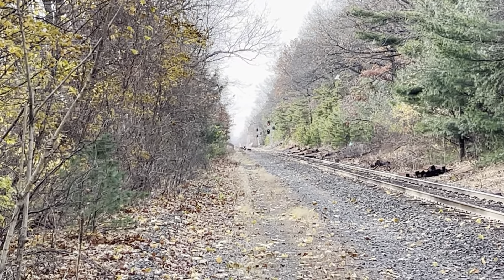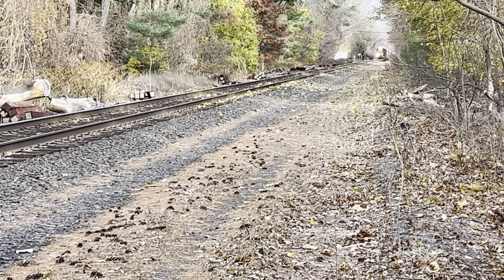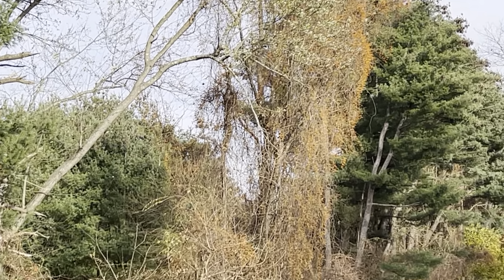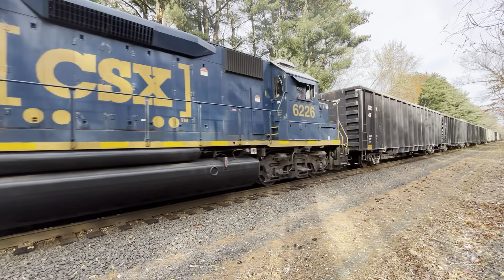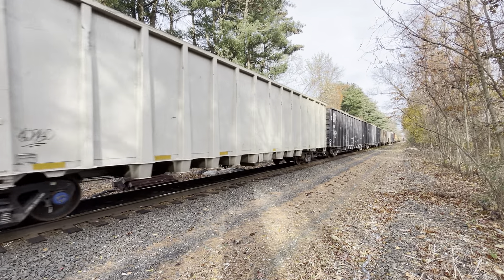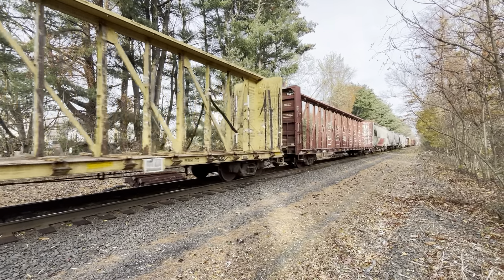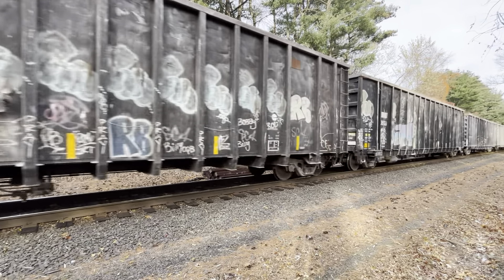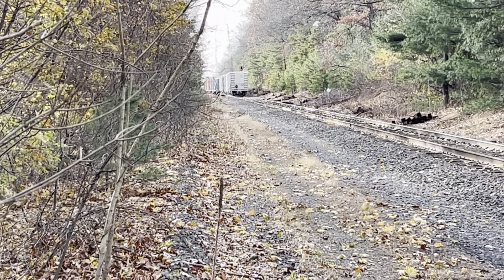After Picking Up Loads & Empties From 2 Small Railroads in Palmer; L012 Passes Wilbraham on Way Home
CSXT Train Videos